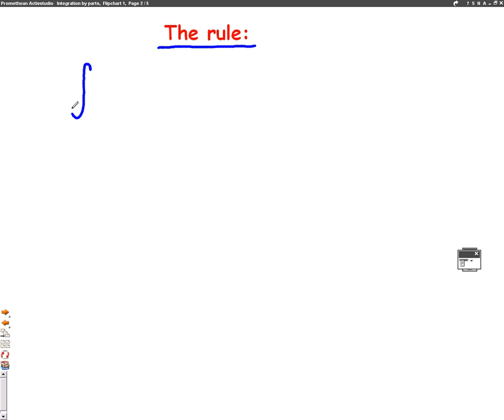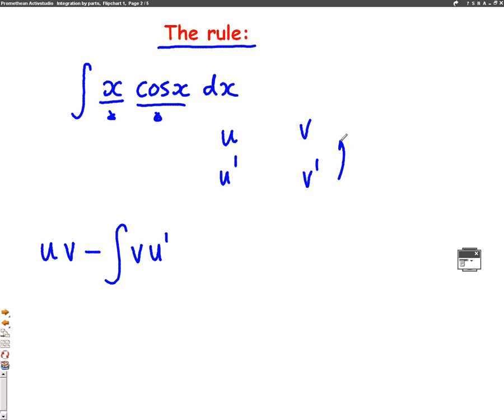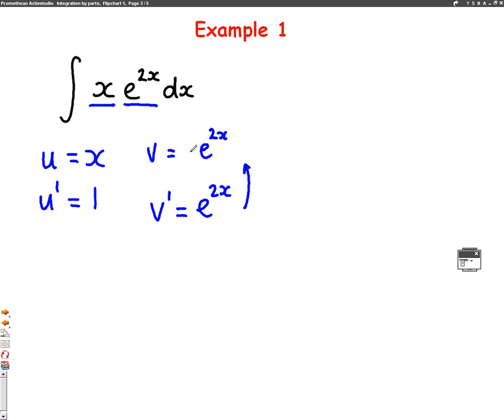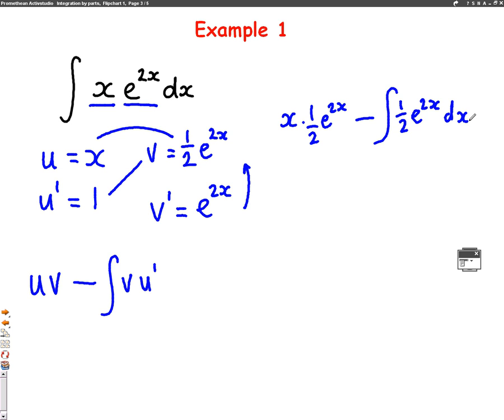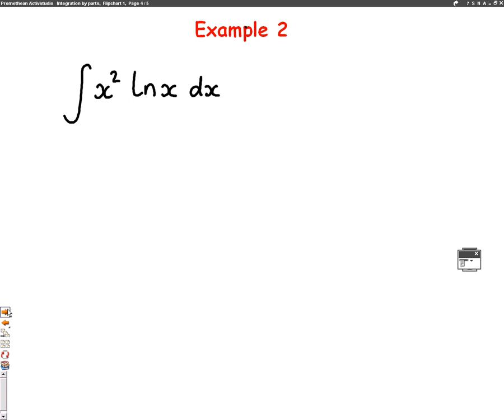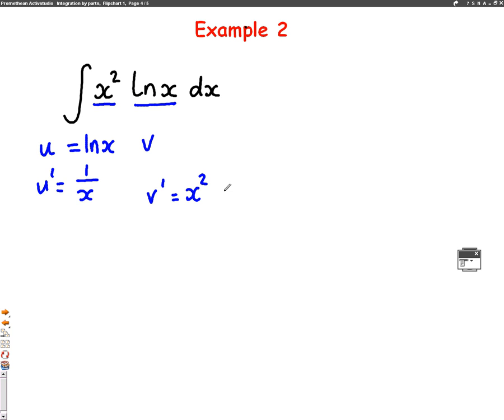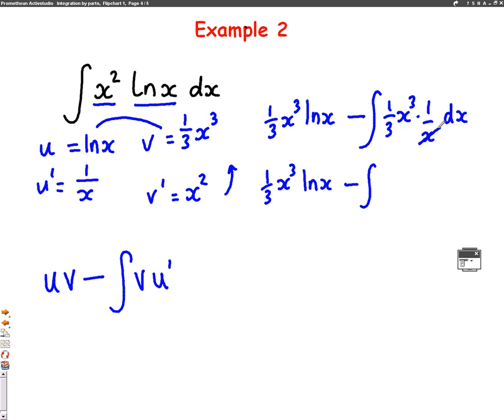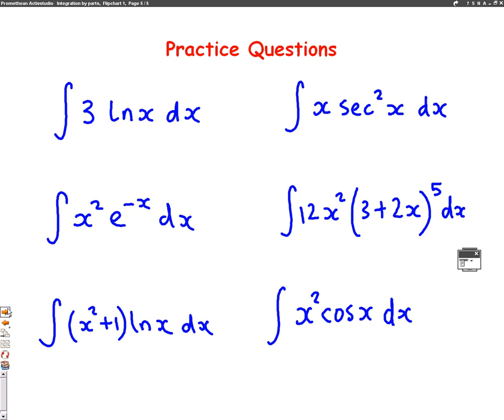C4 Integration by parts L1 mathscast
This video shows you how to integrate by parts with some simple examples.  It then has some practice questions.  This is the first of 3 lessons on integration by parts.